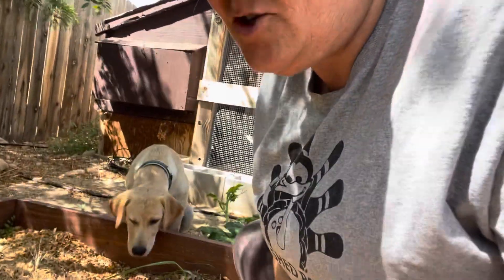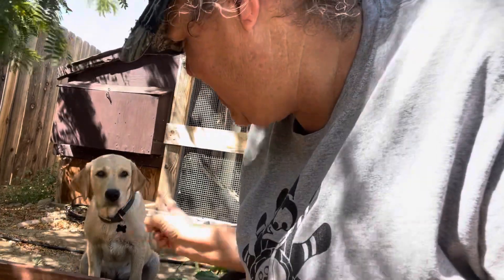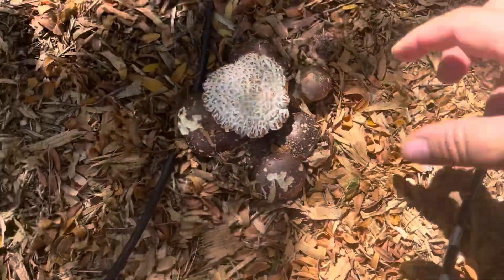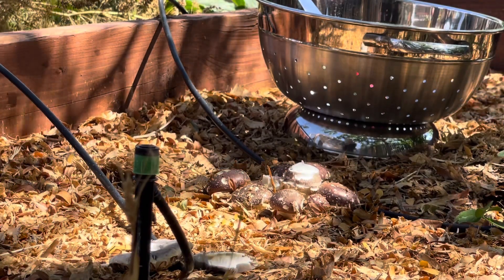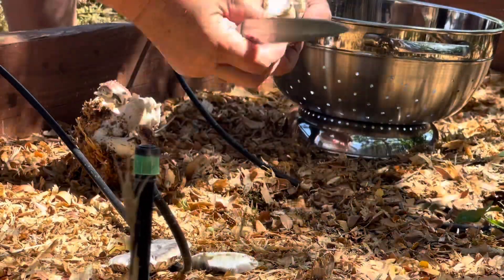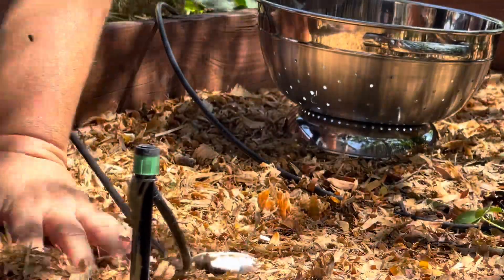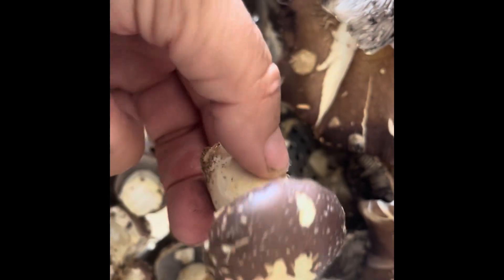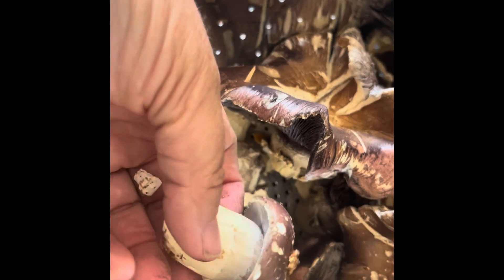Yes!!! I Did It!! I’m Sooo Excited!